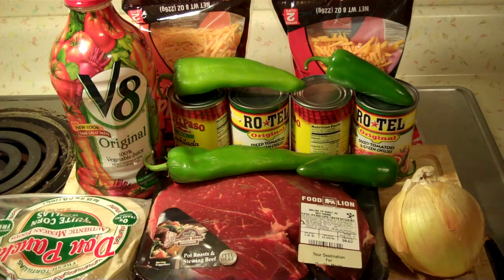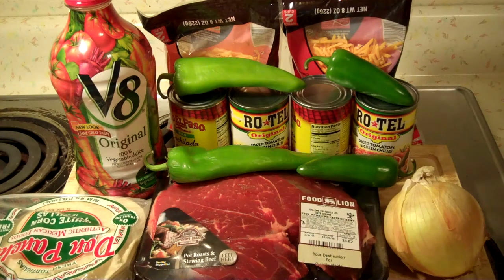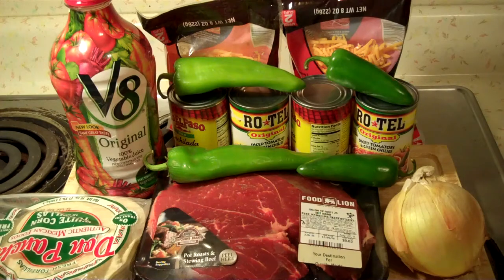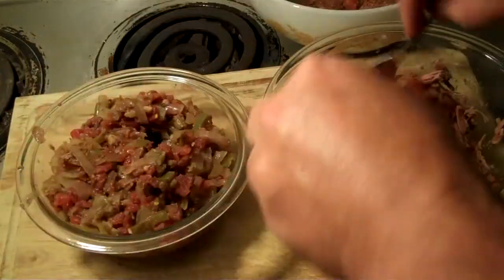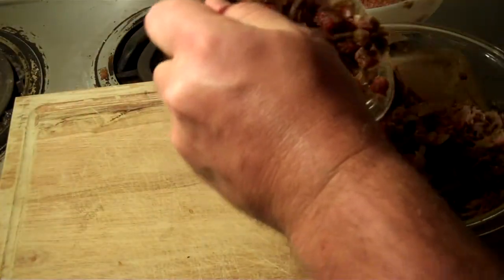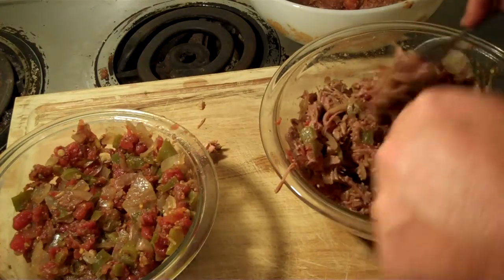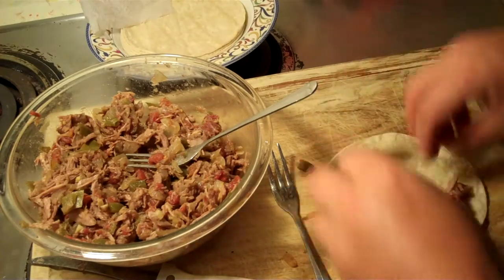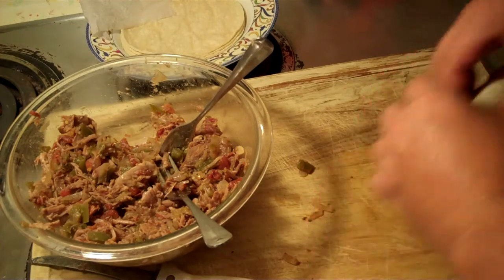Shredded Beef Enchiladas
I love Mexican..something a little different from just ground beef..they are very good...ck them out!